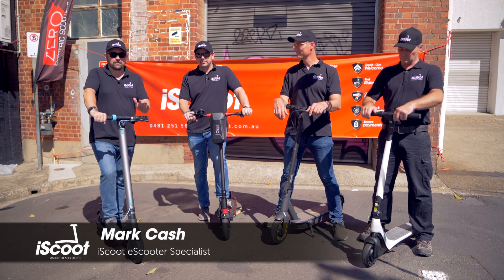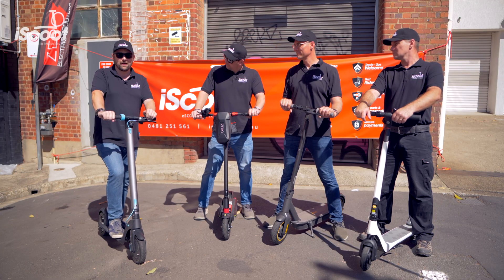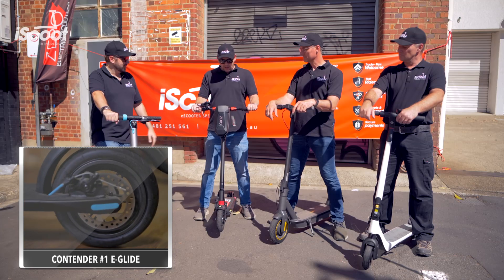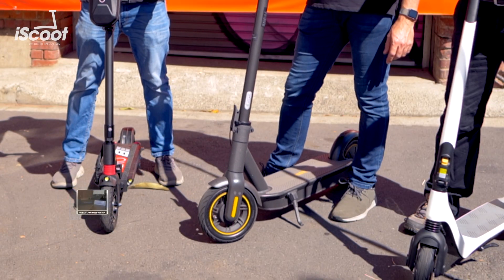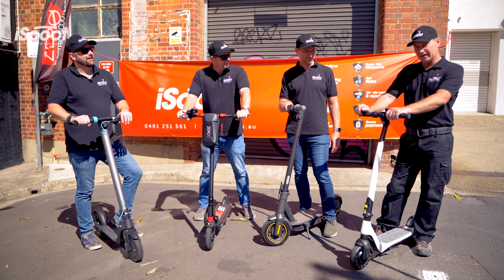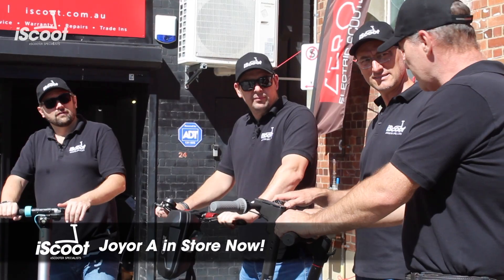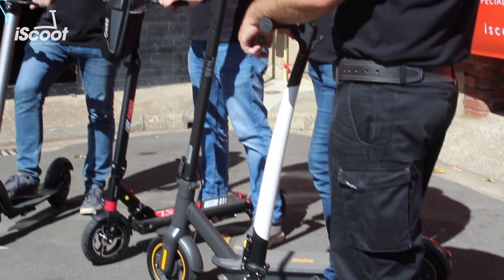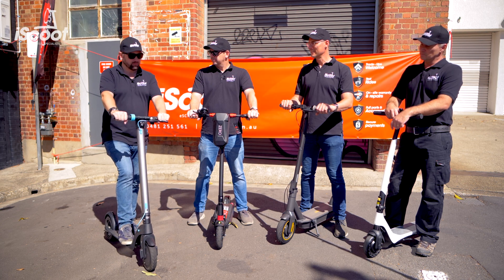The Best Commuter e-Scooters for under $1000? Part 1of 3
The Team at iScoot compares four of the best electric scooters for under $1000 to see which came out on top when put through a series of tests including hill climb, accessories, brake, acceleration, and lifestyle. If you are trying to find a comprehensive way to select the right scooter for you, this video is a must-watch.
*This video was filmed in 2020 so some of these models will have been updated since then.

If your looking to purchase your next e-Scooter then take a look at our website and view Australia's Largest e-Scooter range.

We offer free delivery on all e-Scooter purchases over $100 across Australia and a FREE Safety Check with every Adult eScooter!

Alternatively, visit us in-store at 32 Doggett St in Newstead QLD 4006 today!